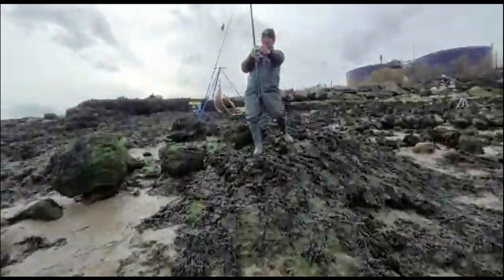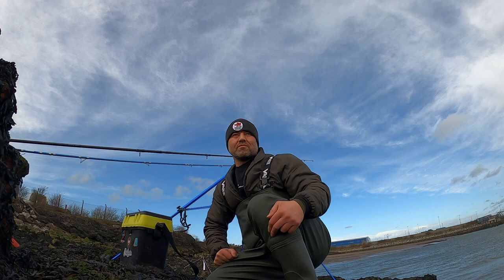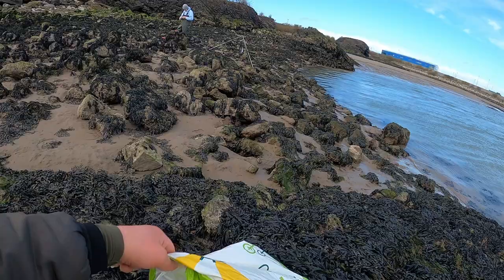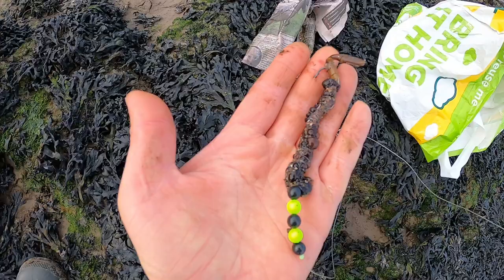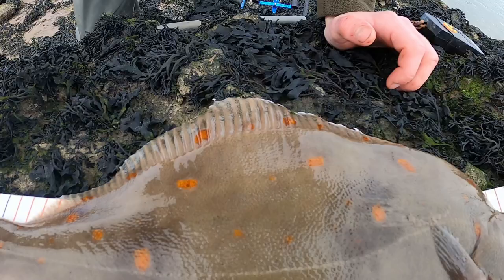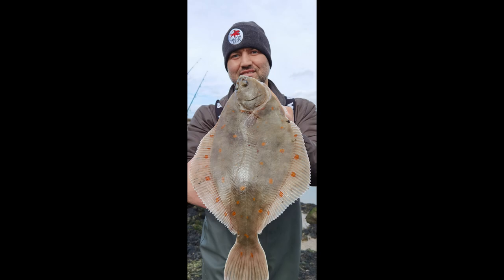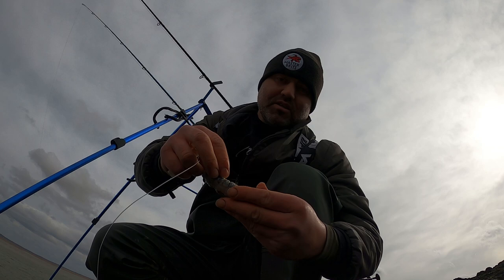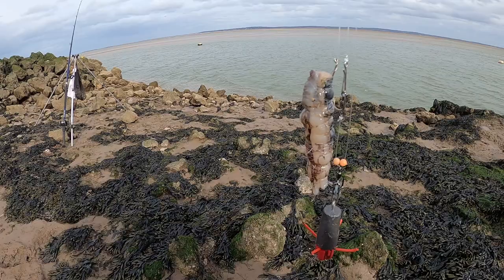Plaice Fishing in Mostyn | North Wales with @adbfishing NEW PB! SEA FISHING UK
Myself and Adam headed out to Mostyn in north wales to target some rays but greeted with some monster plaice instead. Check it out how we both got on!!